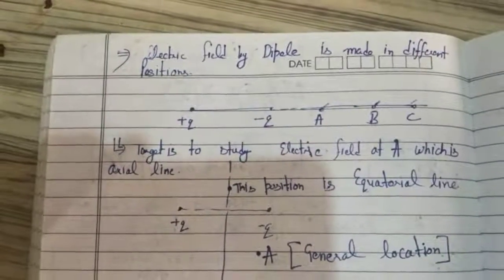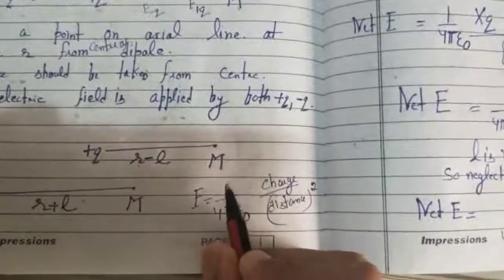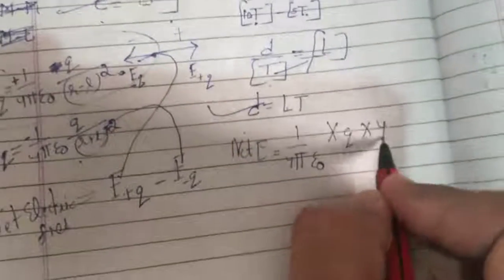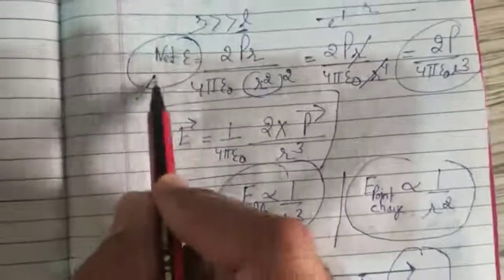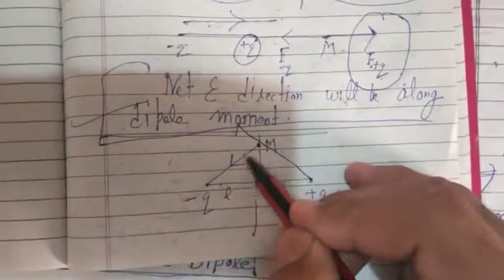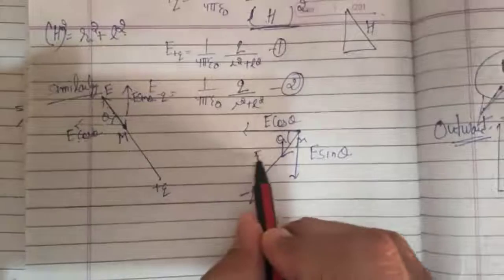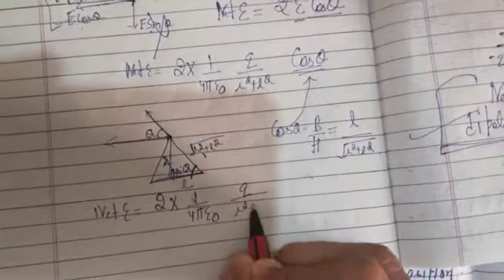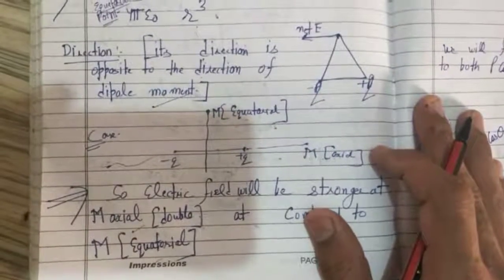electric field due to dipoe in axial and equatorial